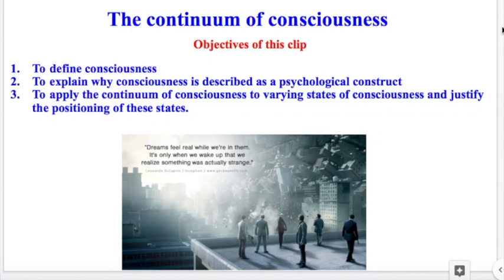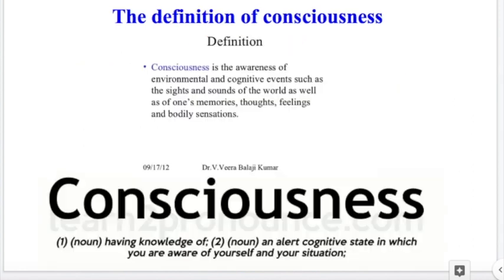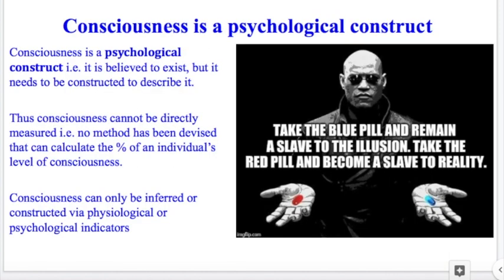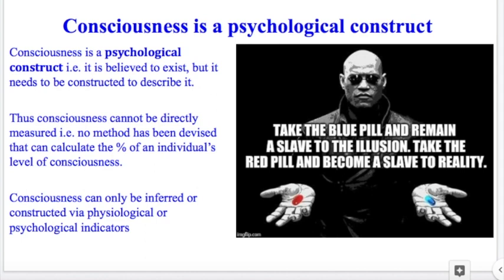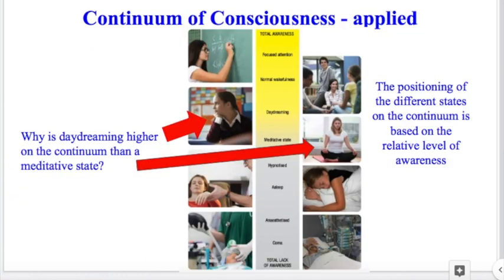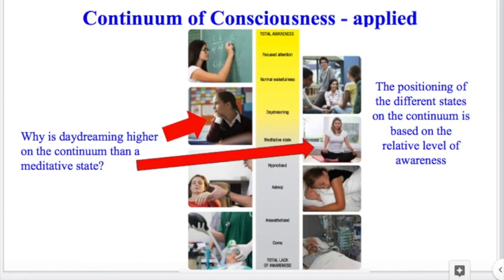The Continuum of Consciousness - VCE Psychology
This clip covers the Continuum of Consciousness in relation to the VCE Psychology course. The preamble to this includes a definition of consciousness and an explanation on consciousness as a psychological construct.